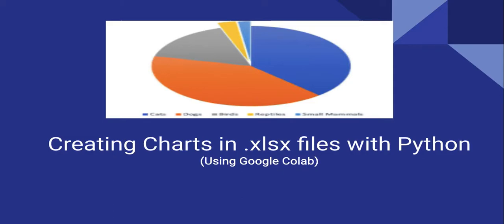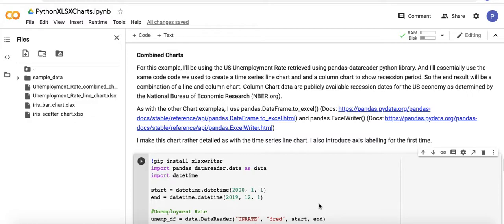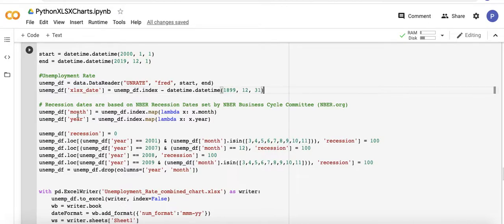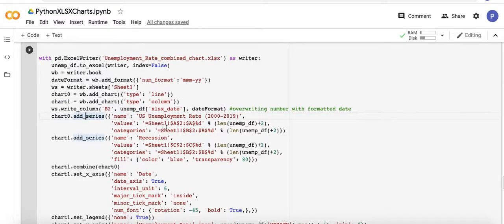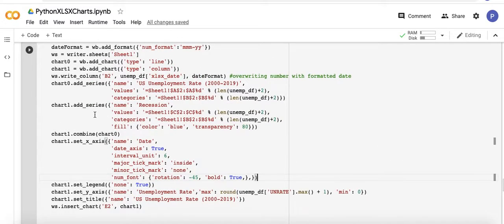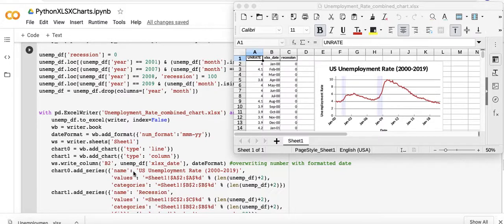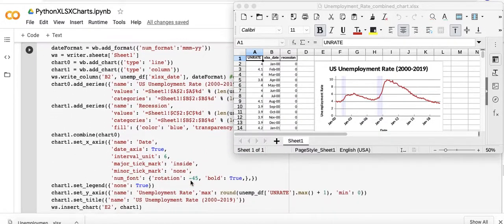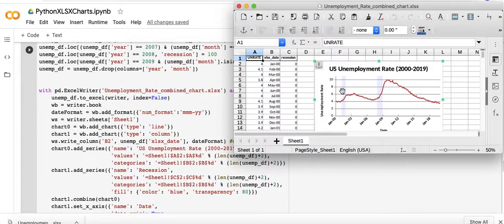Create a Combined Chart in Excel using Python (in Google Colab)